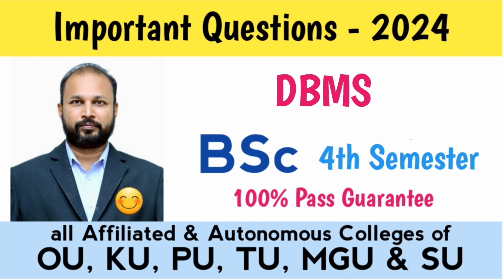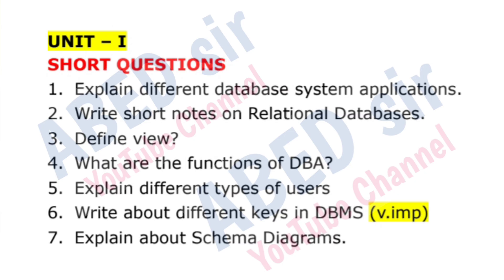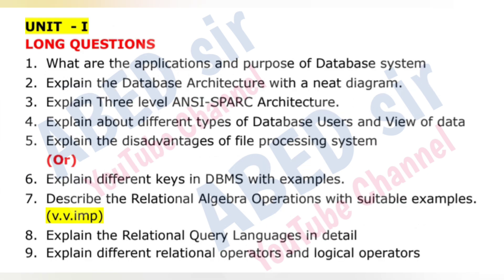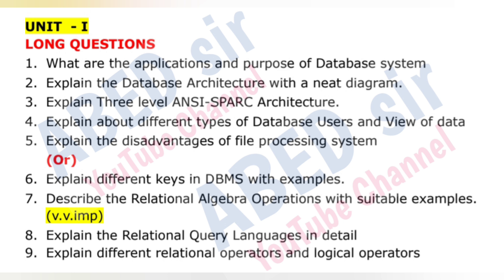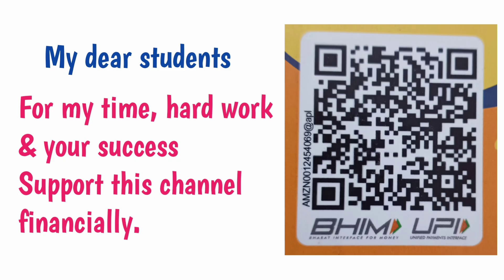DBMS Imp Questions 2024 Bsc IV 4th Sem semester important computer science OU KU PU TU MGU SU